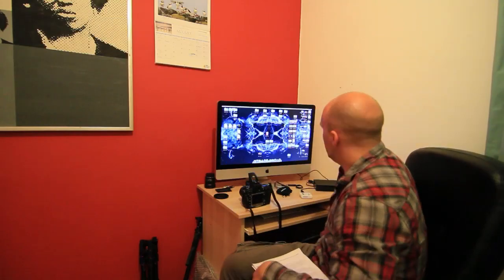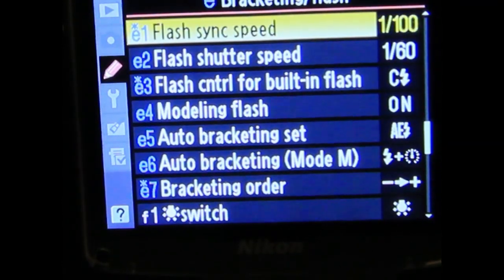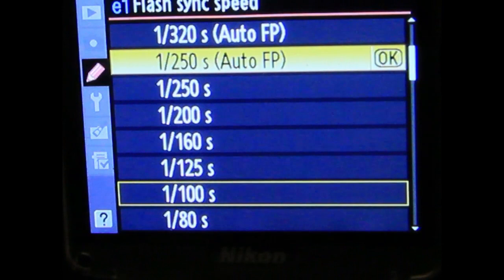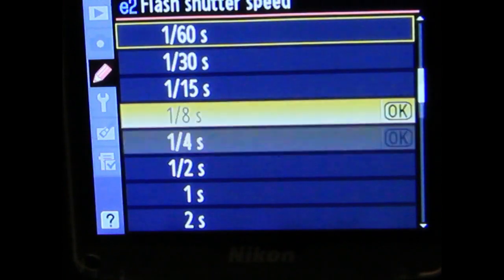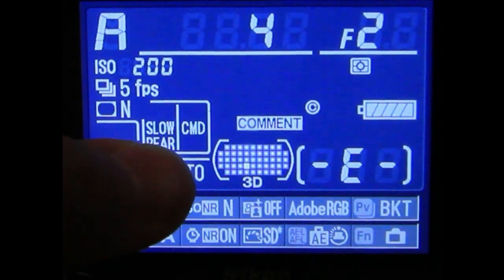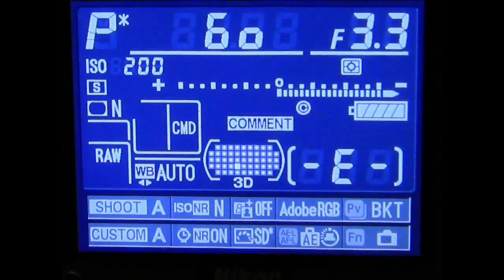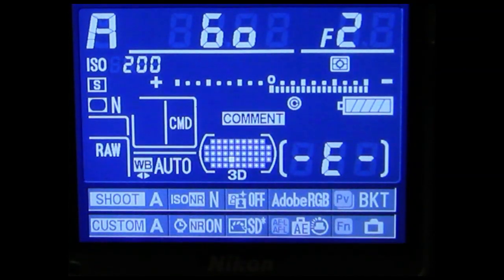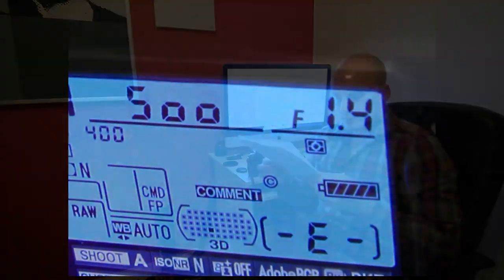Nikon flash photograpy tip: Menu settings; flash shutter speed vs flash sync speed